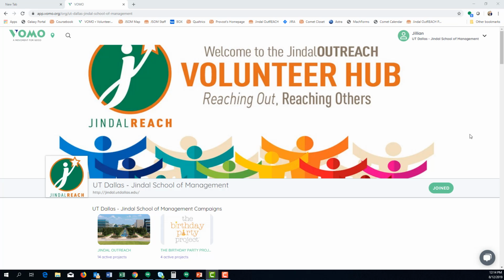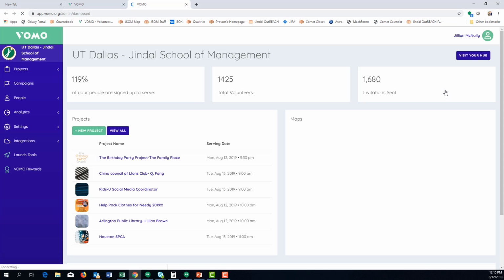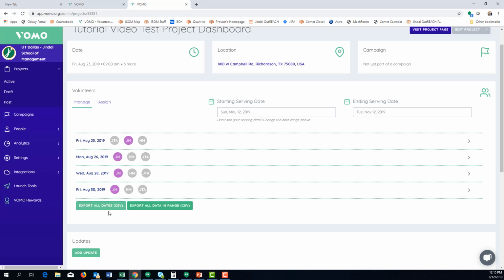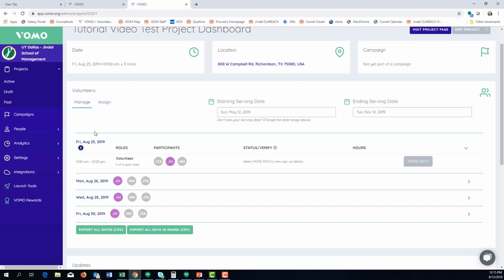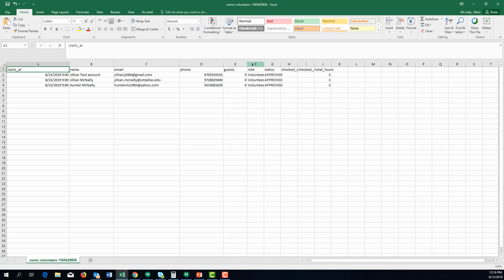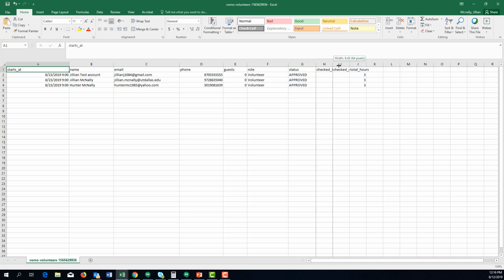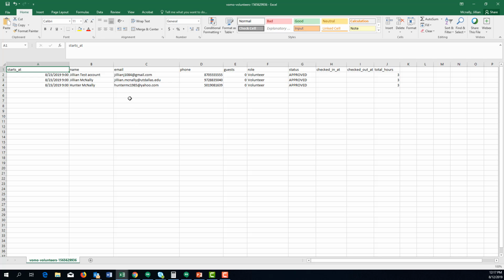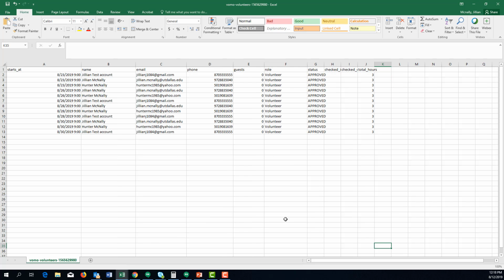Print an event roster from VOMO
Did you know you can easily print a roster of volunteer for your event? This video will guide you through the process of retrieving and printing rosters for your events.

For more information about JSOM"s Jindal OutREACH Community Partners, please